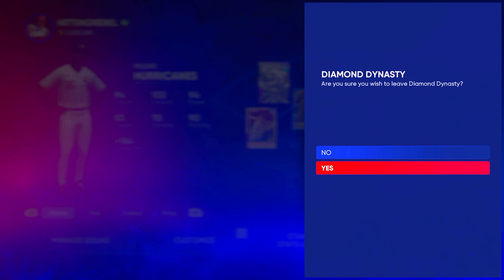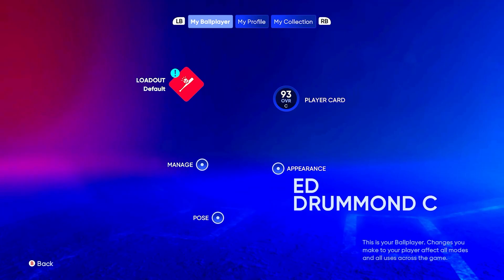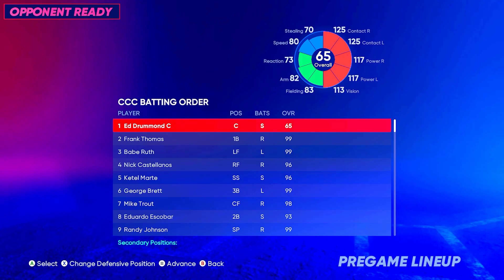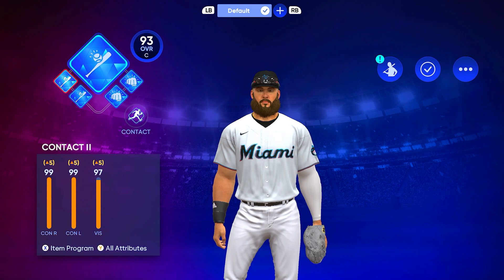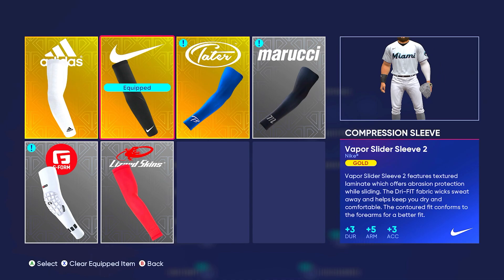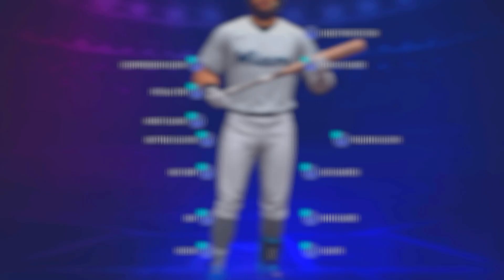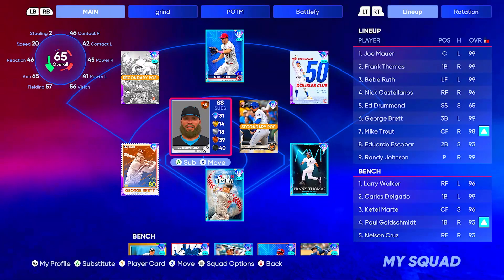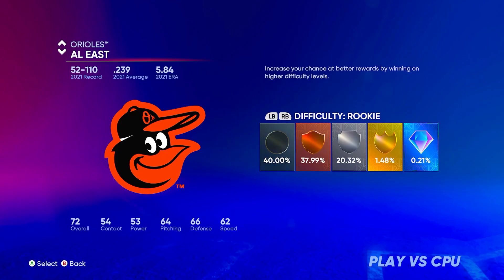THIS IS THE BEST CREATED PLAYER BUILD EVER!! l MLB The Show 22 Diamond Dynasty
Today's video I go over the changes I've made to my CREATED PLAYER and show you everything he has to get to the attributes he's at...

Show less